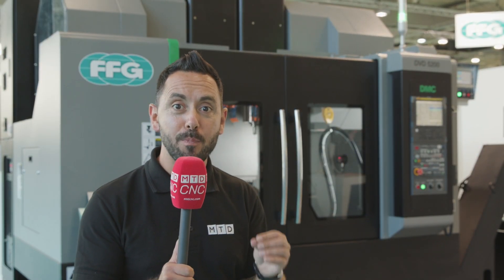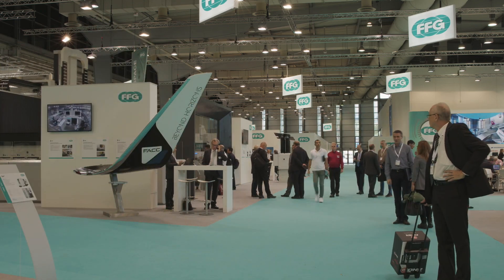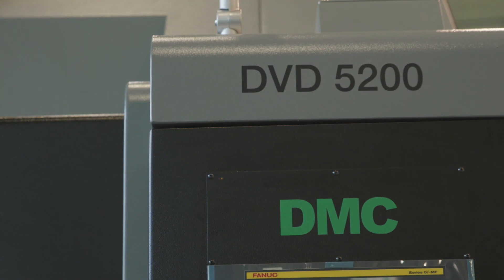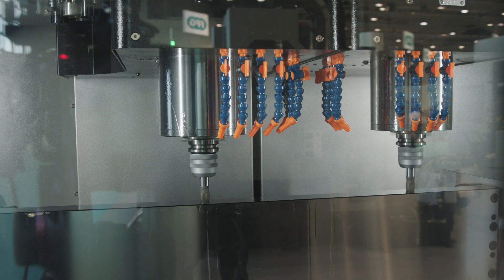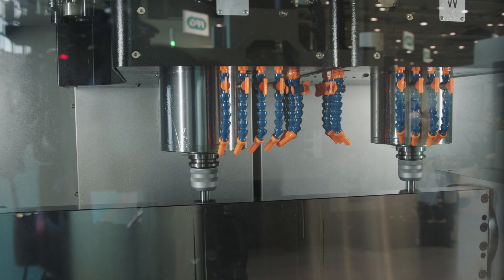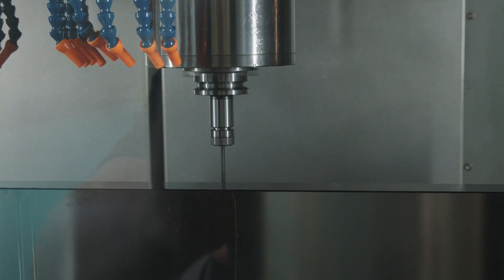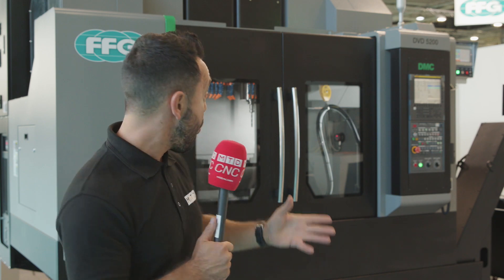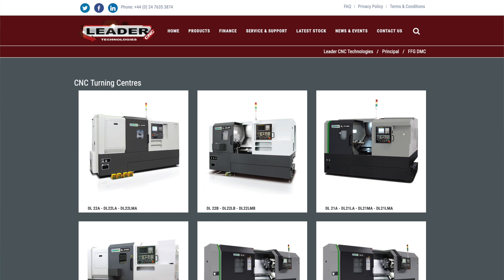Improve your productivity with a Twin Spindle VMC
Gio discusses the huge productivity and efficiency gains that are possible with a Twin Spindle VMC supplied from Leader CNC Technologies.